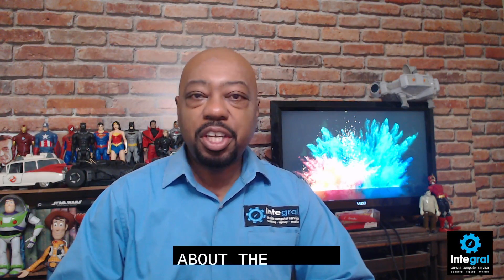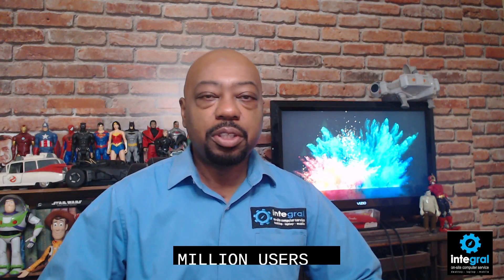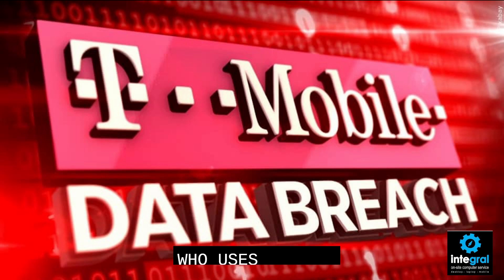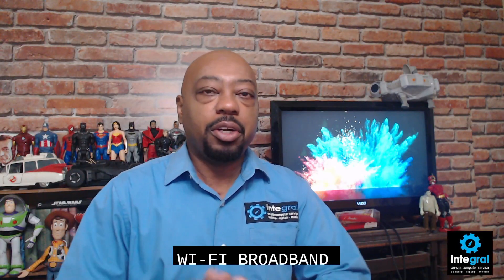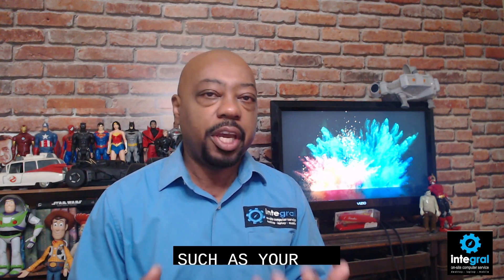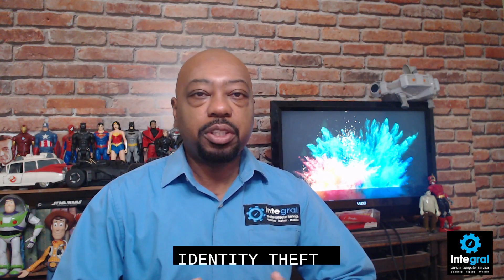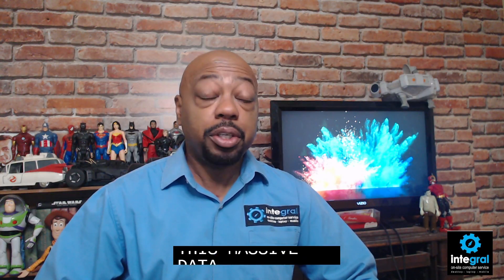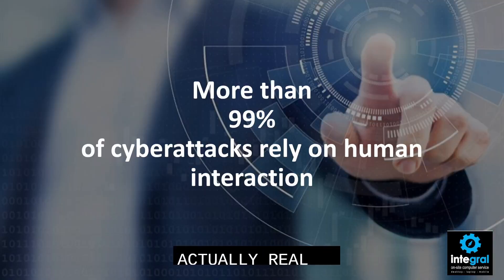How To Protect Yourself After The T-Mobile Breach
T- Mobile was hit in a data breach that leaked the data of 100 million of its customers. The data includes names, Social Security number, address, date of birth, phone number, security PINs and details that uniquely identify each customer’s mobile device which can lead to SIM swap attacks. Check out this video that will give you tips to keep your information safe and secure.